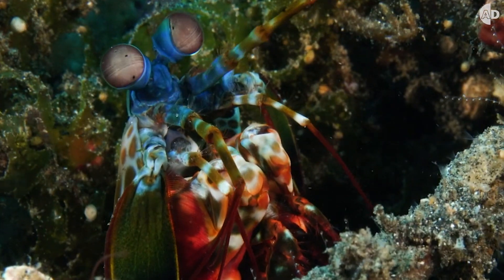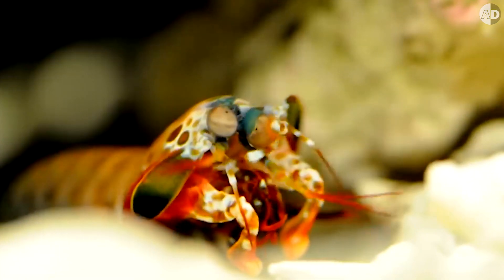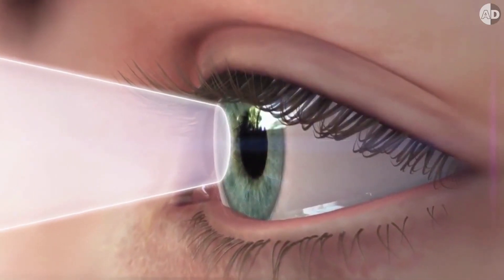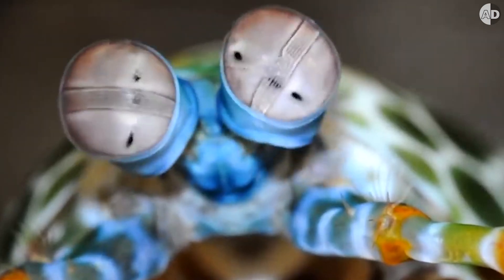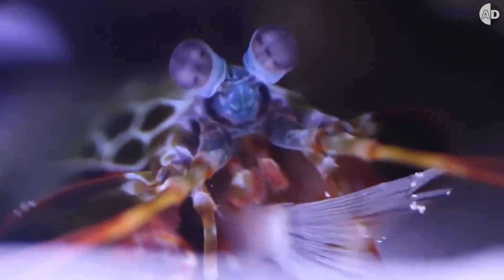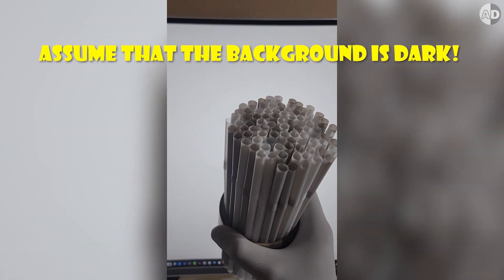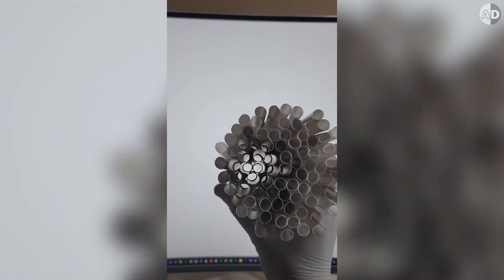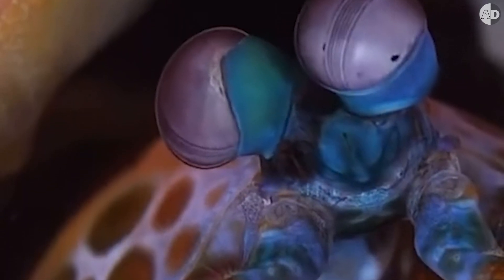Why the Mantis Shrimp Appears to Follow You with Six Eyes!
Ever feel like the mantis shrimp is watching your every move? It’s not what it seems! Those dark dots you see aren’t pupils at all, but a fascinating optical illusion called pseudo-pupils. Learn how this illusion is created by the mantis shrimp’s unique eye structure and why it has one of the most advanced vision systems in the animal world!